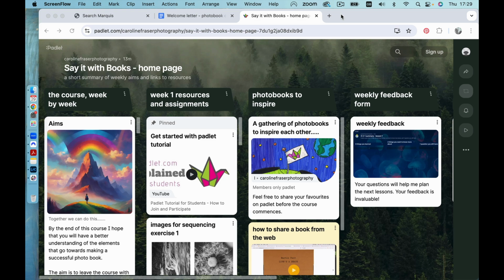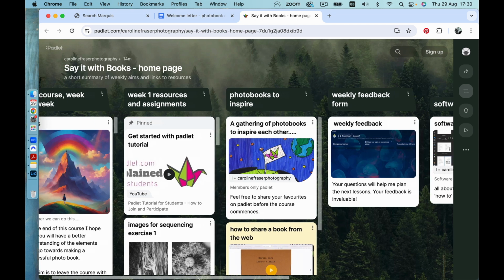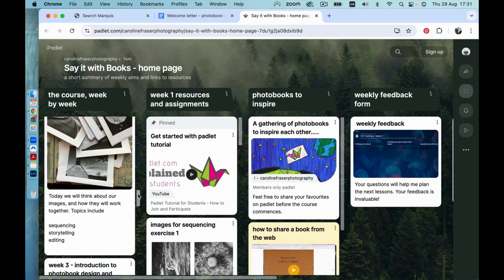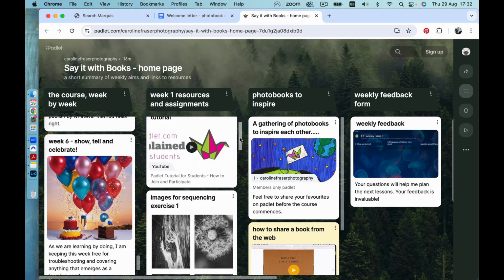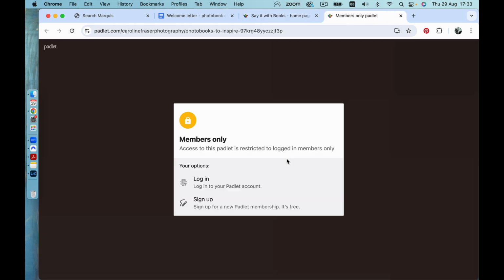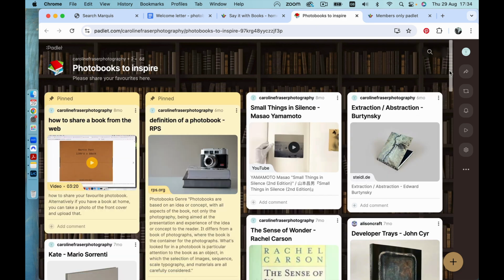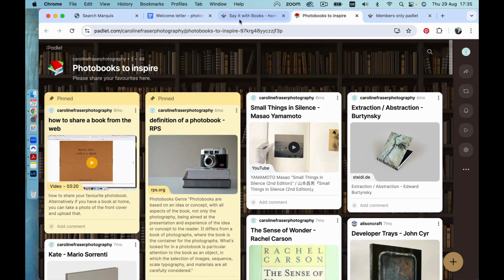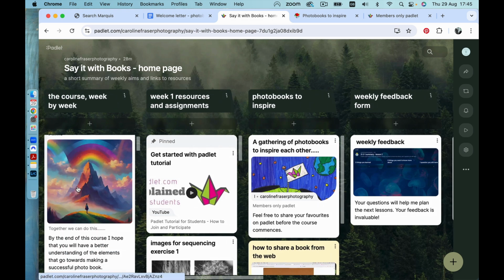'Say it with books' welcome video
In which I explain the course homepage and what you will find on Padlet.